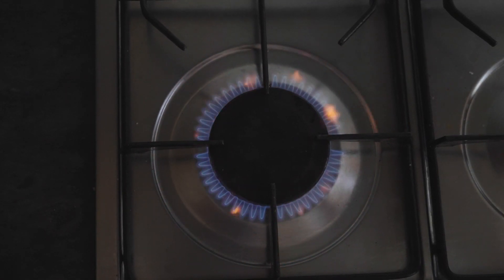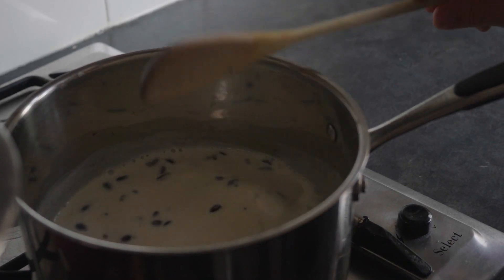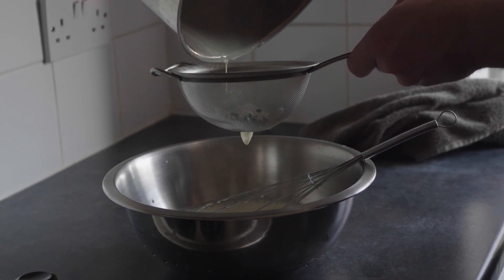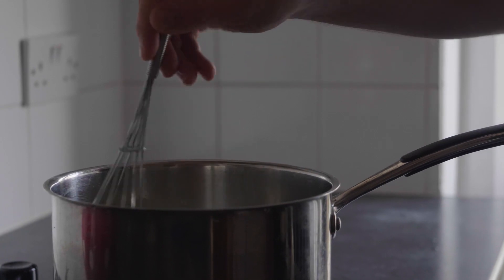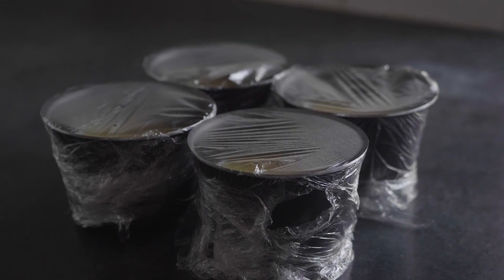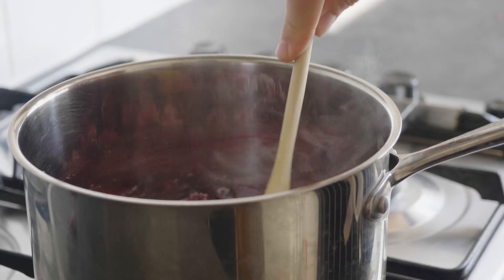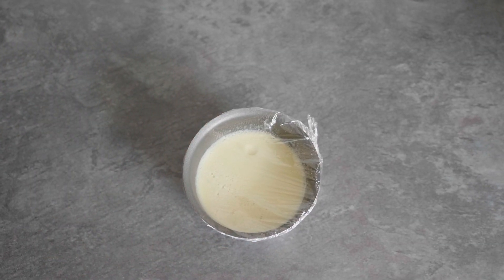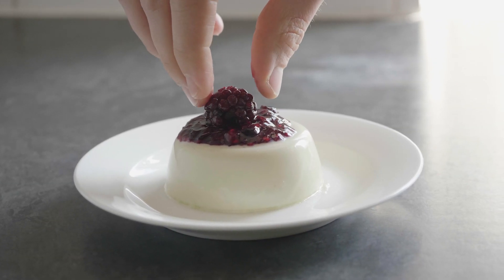Homemade White Chocolate Panna Cotta Recipe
This week I am going to teach you how to make a homemade White Chocolate Panna Cotta recipe. I hope you'll enjoy it!

The full description of the recipe:
Ingredients:
300g – Double cream
150g - Milk
50g - Sugar
60g - White chocolate
6g - Gelatine leaves
15 - Coffee beans
400g – Frozen or fresh summer berries
100g – Sugar
Preparation:
First, melt the white chocolate using a bain-marie or water bath method. Leave the chocolate to melt on low heat. If you don’t have the equipment to use a water bath method you can use a microwave to melt your chocolate. Leave it aside.

For panna cotta mixture put your cream, milk, sugar and coffee beans in the saucepan. Bring the mixture to the boil and once it is boiling take it off the heat and cover the saucepan with a cling film for at least 5 min to let the mixture infuse some of the coffee flavour.

After about 5 min use a sieve or a chinois to put your mixture through because you want to take all of the coffee bits out. Once that’s done get your panna cotta back into a clean saucepan and bring it to simmer. While the mixture is heating up get a bowl of cold tap water and soak your gelatine in the water. Once it is soft take it out, squeeze the water out of it, and put it into your panna cotta mixture, which at this point should be simmering. Leave the mixture to simmer for around a minute or two and whisk it to make sure your gelatine is completely melted and is incorporated into the panna cotta mixture. Once that’s done take your saucepan off the heat and put the mixture through a sieve or chinois again to make sure you don’t have any leftover bits going into our final stage of the dessert.

I used dariole moulds because I want to take the panna cotta out once it sets. You don’t have to do this if you want to put the mixture into a dessert glass and eat it without taking it out. Portion this panna cotta into four moulds of which each of them will have around 110g of mixture. Once it’s portioned cling film your panna cotta and put it in the fridge. It is best to leave it overnight if not I recommend giving it around six hours to set.

Summer berry jam preparation:
Put your saucepan on medium heat. Put summer berries in the saucepan and mix it. Bring berries to the boil and leave them to simmer for about 10 to 15 min. After 15 min, take the pan off the heat and leave your jam to cool down.
Once panna cotta has set, take the cling film off and put the mould under warm tap water. Get the plate ready and take it out. Put your homemade jam on top and enjoy your Homemade White Chocolate Panna Cotta.